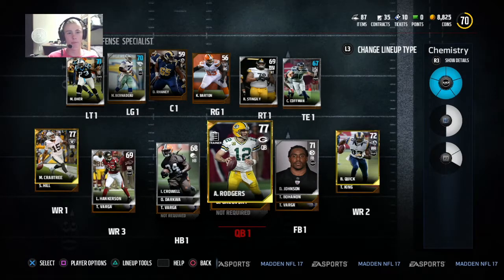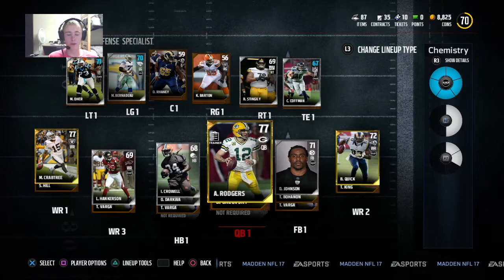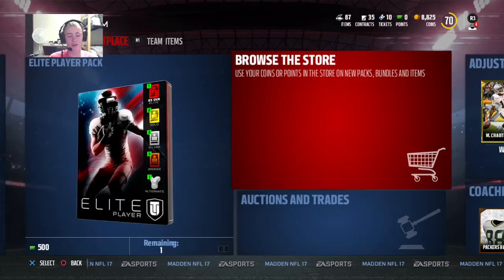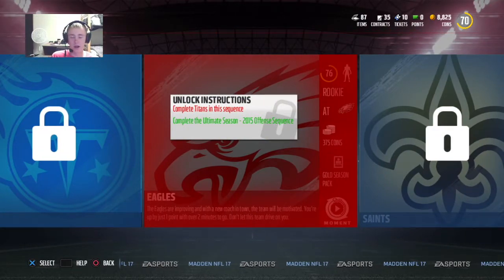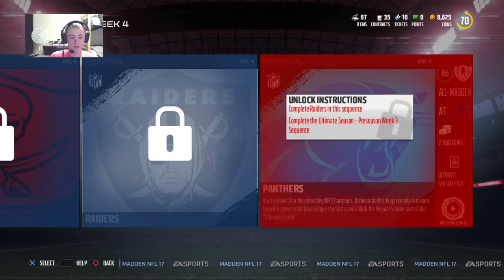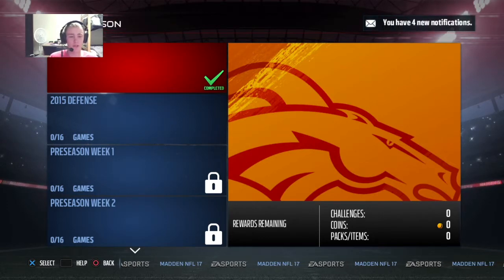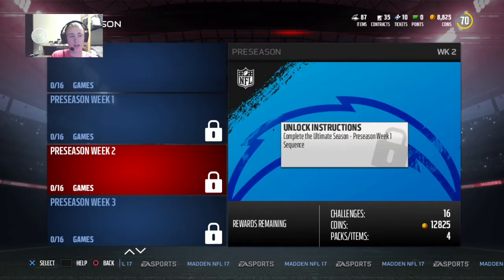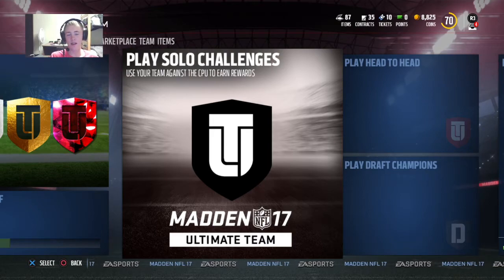Tips For Starting Your Madden Ultimate Team! | Madden 17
These are the things that I do when I start my own MUT team.
►Go LIKE my Facebook page!

"If you're not doing what you love, what are you doing?"